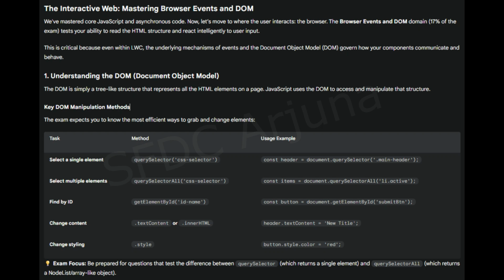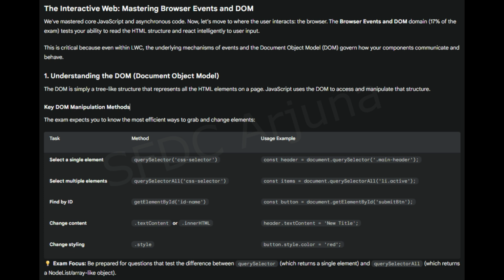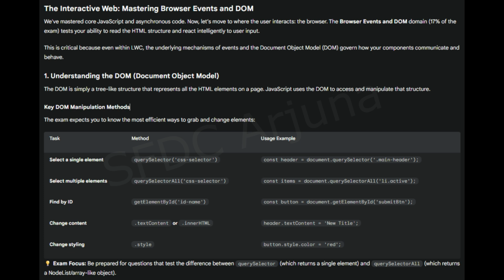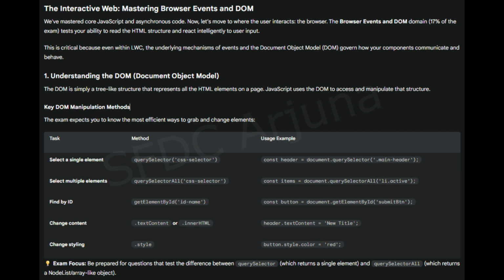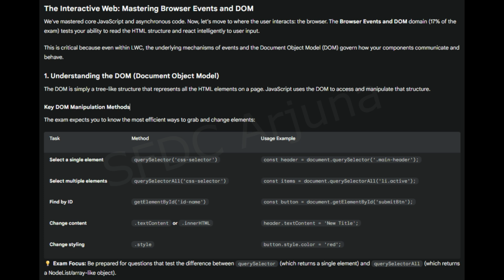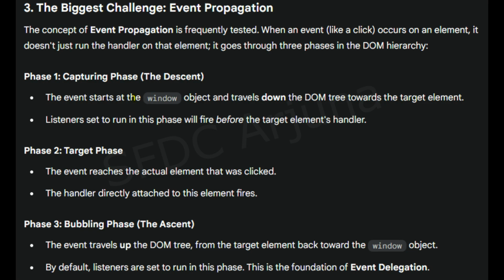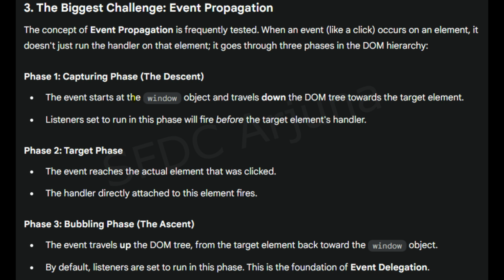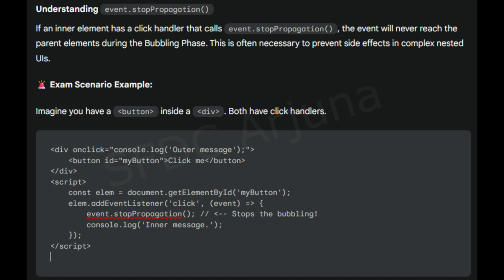Salesforce Certified JavaScript Developer #8 Mastering Browser Events and DOM